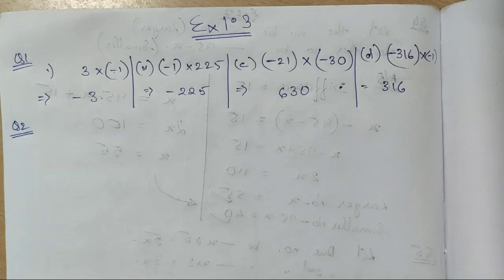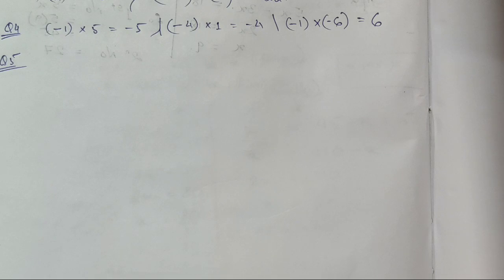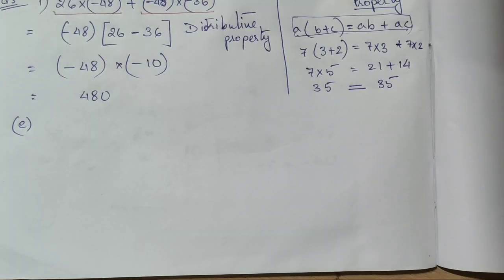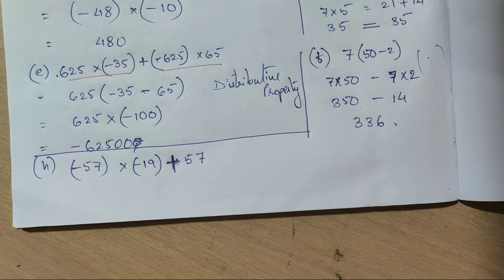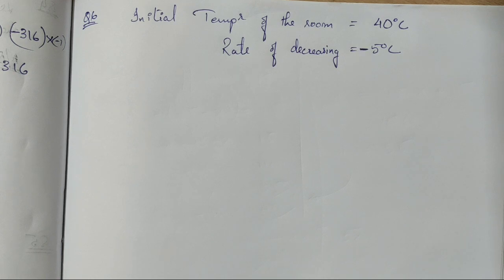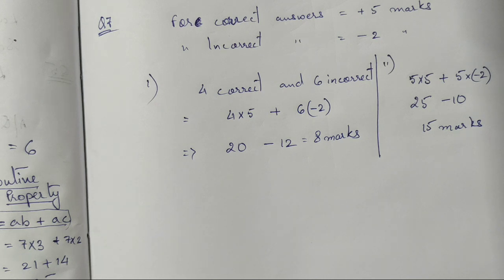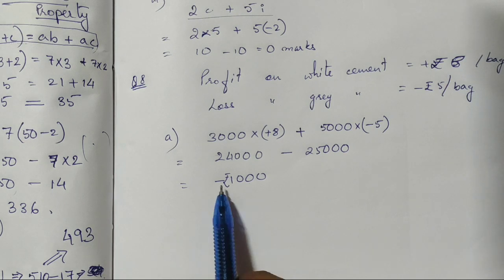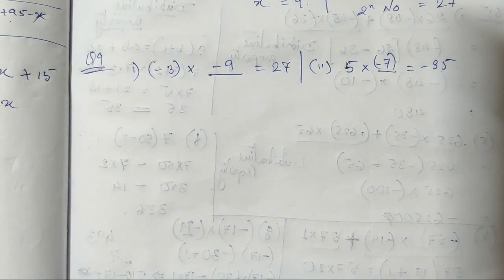Class 7 | NCERT MATHEMATICS | EX 1.3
Distributive property